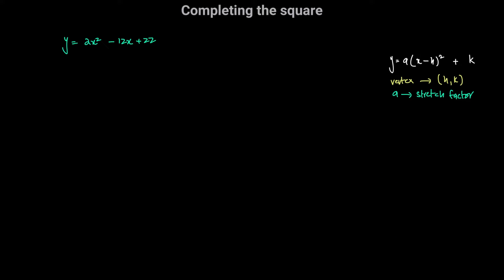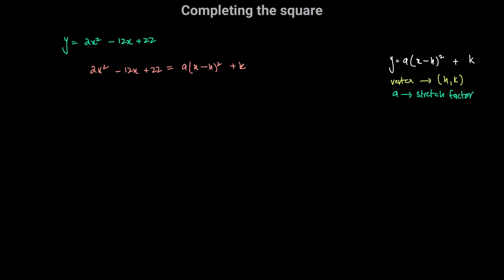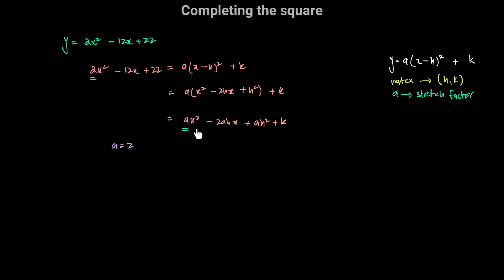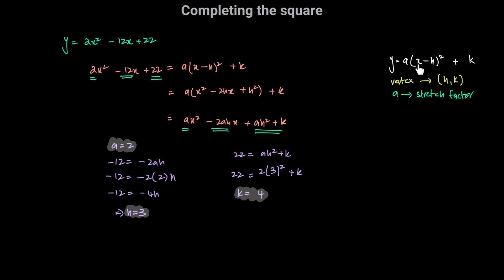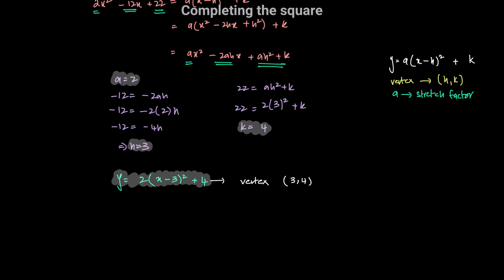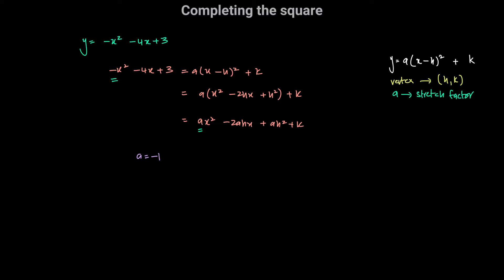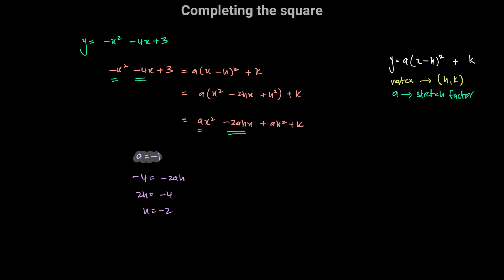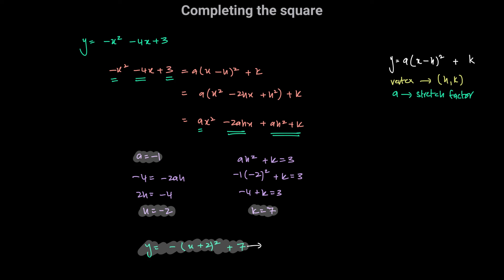Completing the Square Part 1 | Quadratics | A Level Maths P1 9709